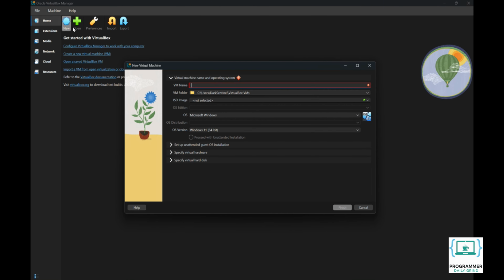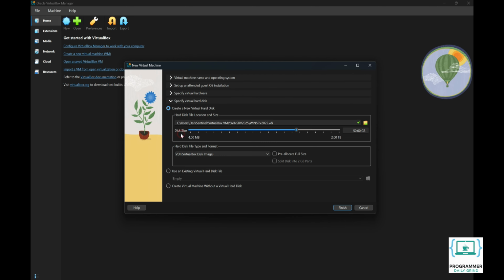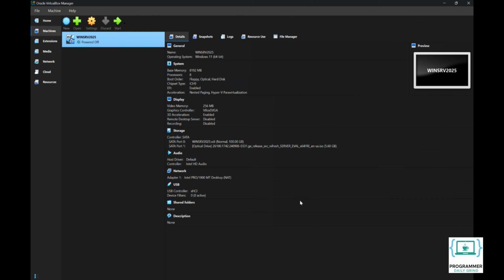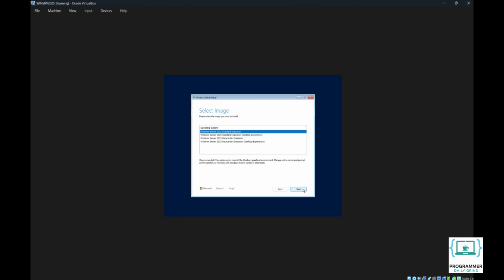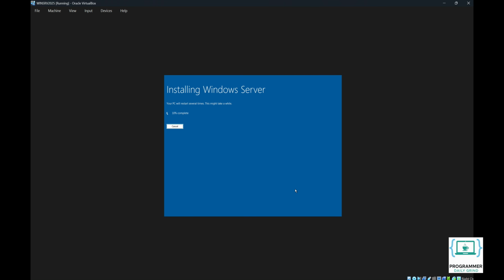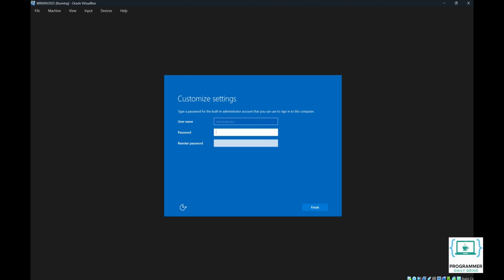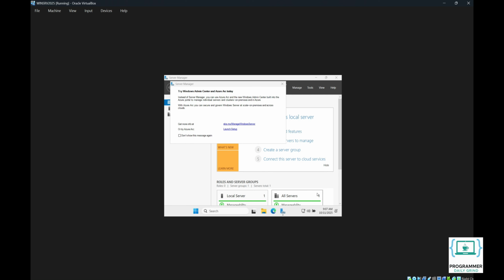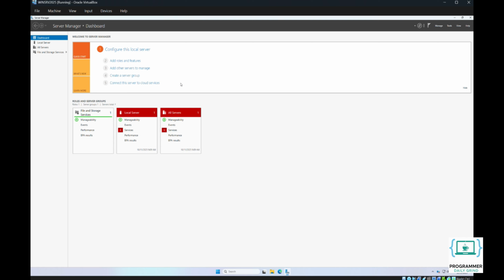How to Install Windows Server 2025 Standard (Desktop Experience) on VirtualBox 7.2.2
Learn how to install Windows Server 2025 on VirtualBox 7.2.2 in this step-by-step tutorial!